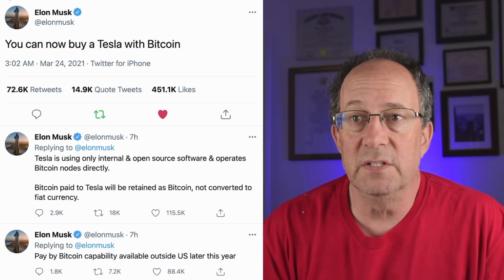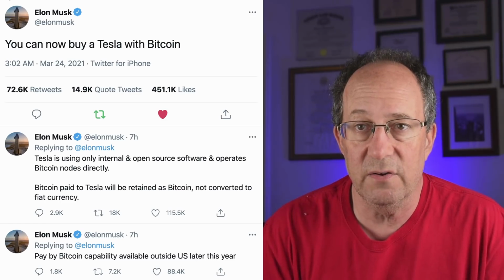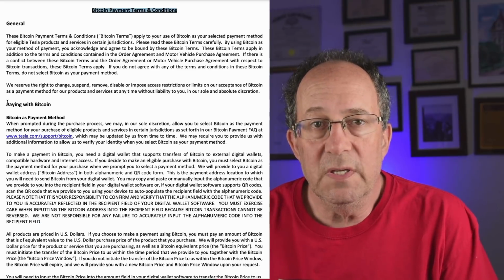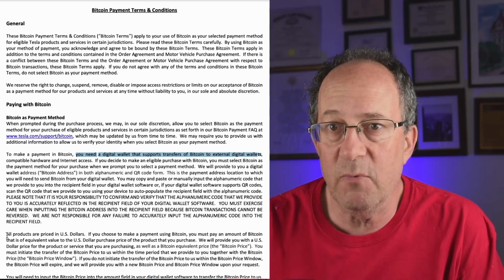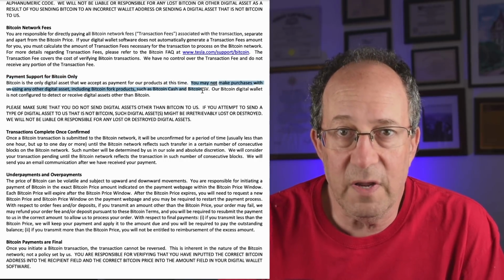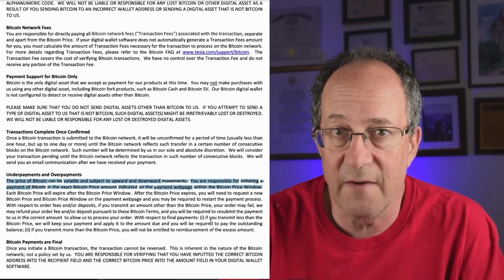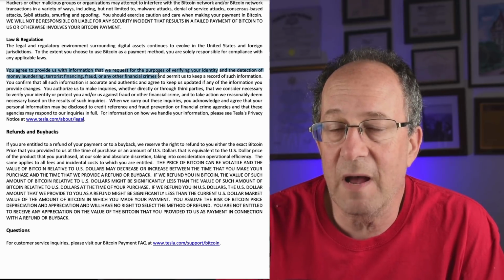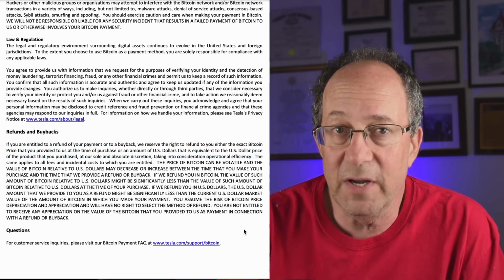BREAKING!! Tesla Bitcoin Payment: Elon Musk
This morning Elon Musk announced Tesla is taking payments by Bitcoin in the US.

YouTube channel members also get t-shirt discounts, along with badges, custom emojis and exclusive content.

Thanks to our channel sponsor, my friend Joe Ramos. for your IT needs - anywhere in the United States.